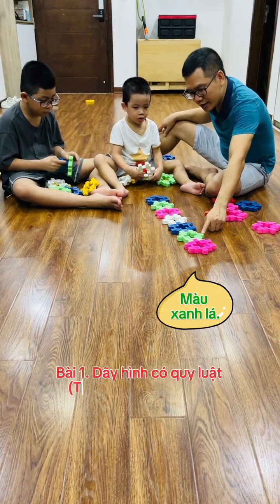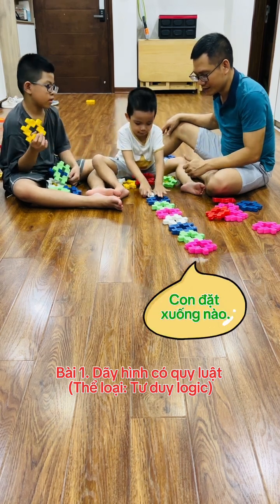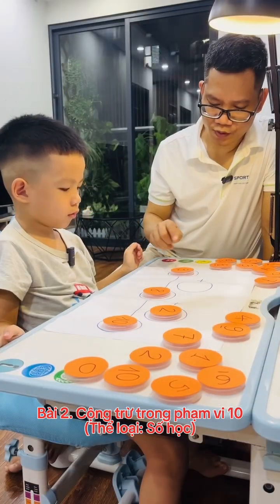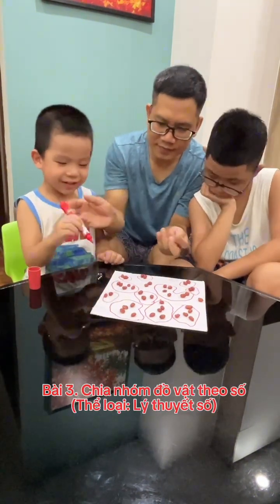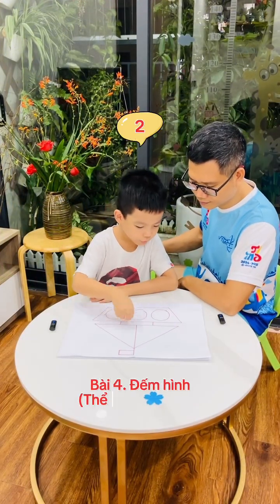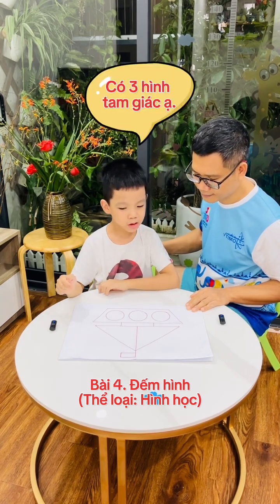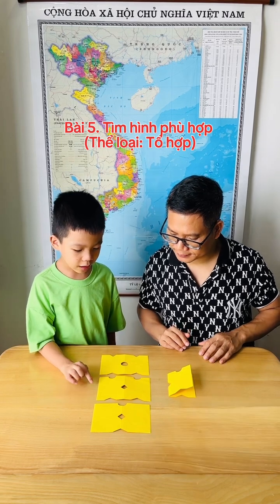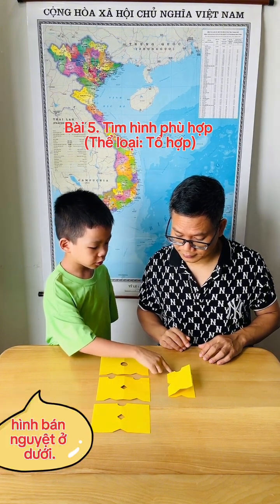Toán tư duy – Tập 2 | Gia đình KaKy